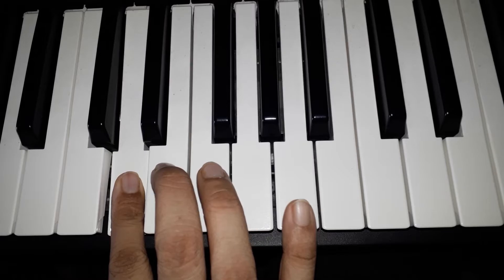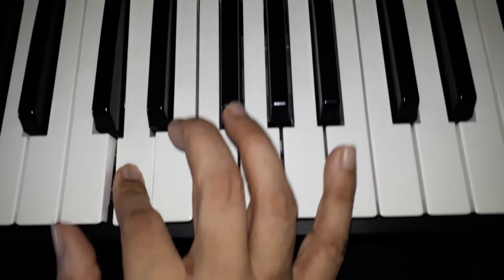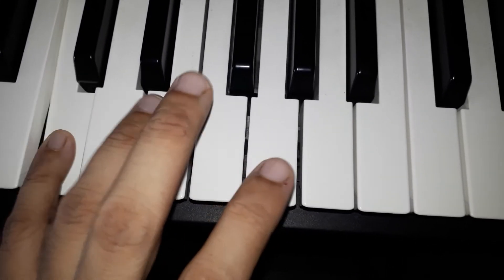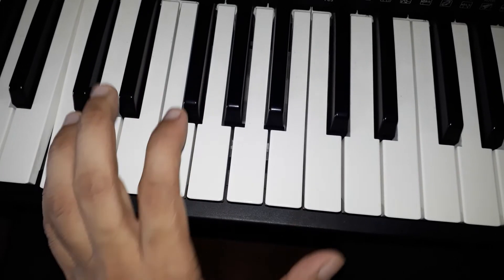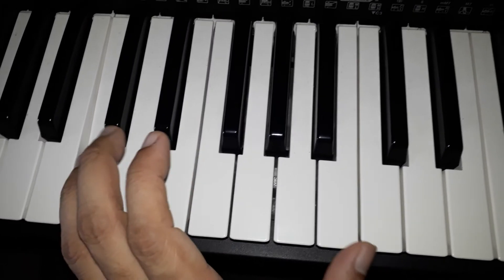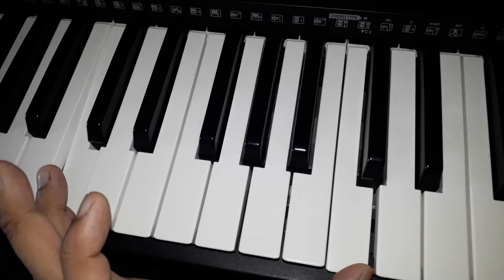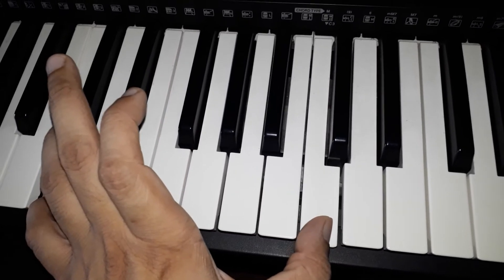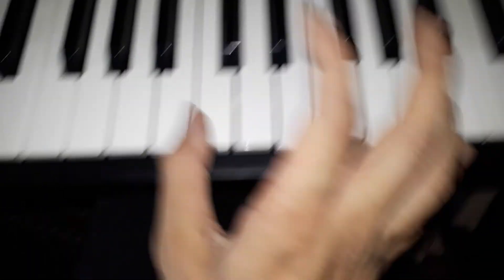PIANO LESSON 3 FOR BEGINNERS FROM GUITAR TRAINING CENTER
PIANO LESSON 3 FOR BEGINNERS FROM GUITAR TRAINING CENTER BY BIBHAS CHAKRABORTY.MADHYAMGRAM,KOLKATA WEST BENGAL,INDIA.